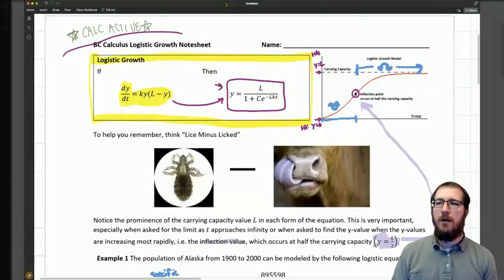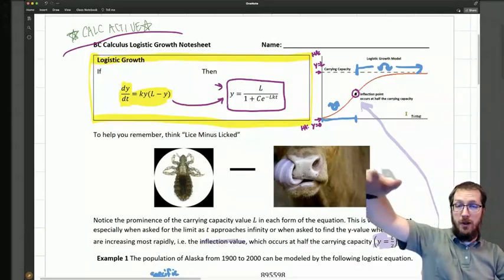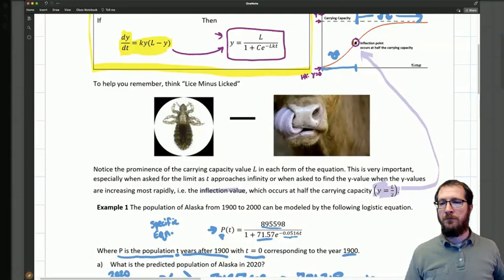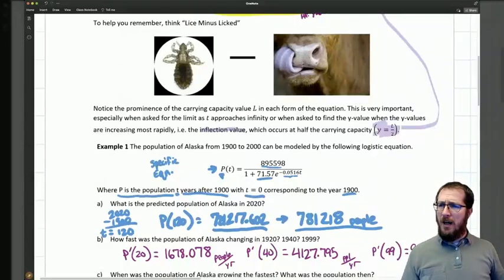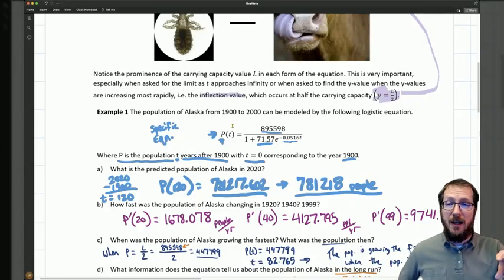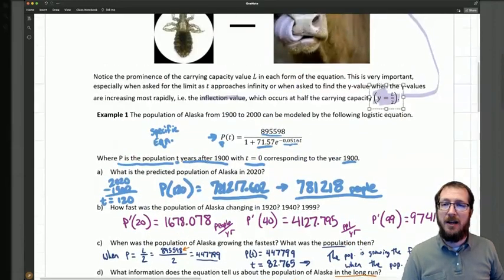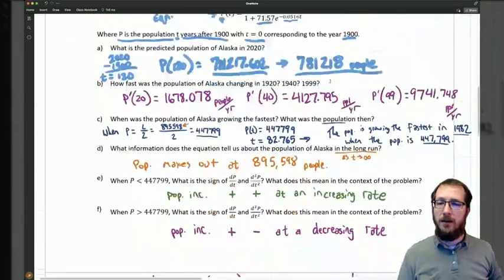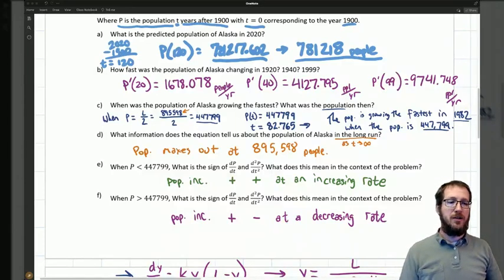AP Calculus BC - Unit 11 - Logistic Growth part 1 - Flory